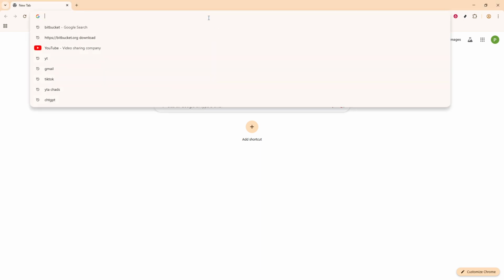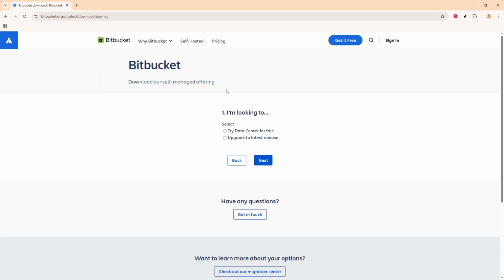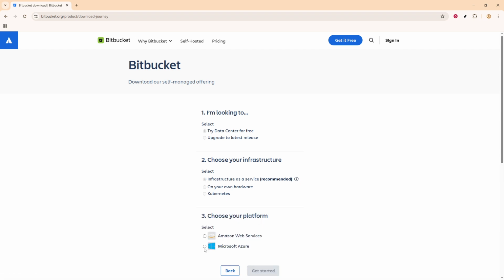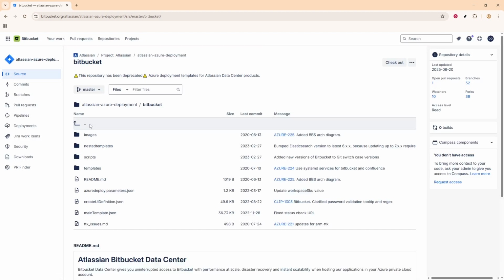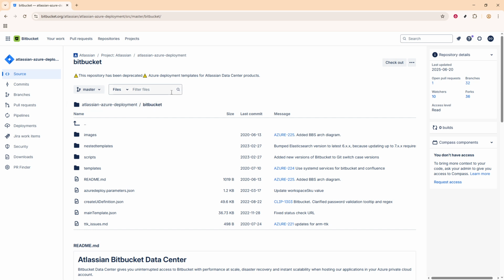How To Download Bitbucket [2026 Full Guide]